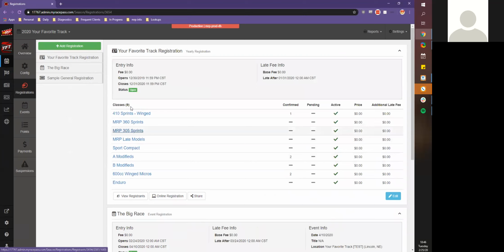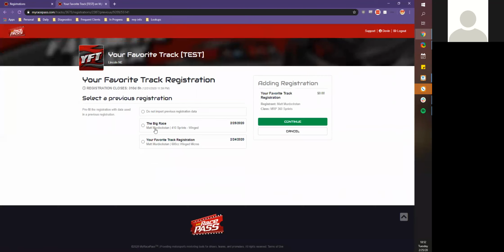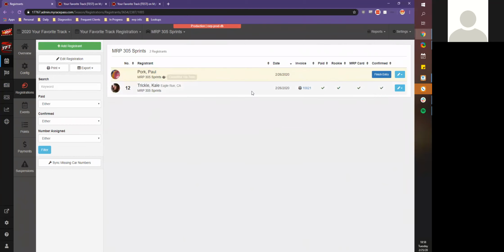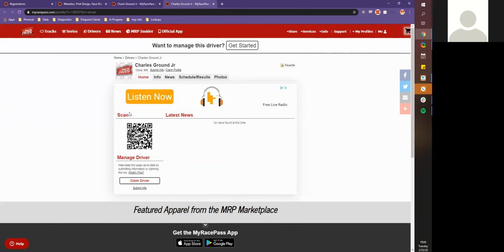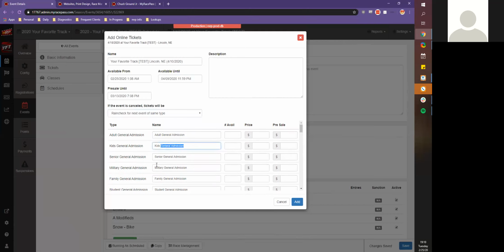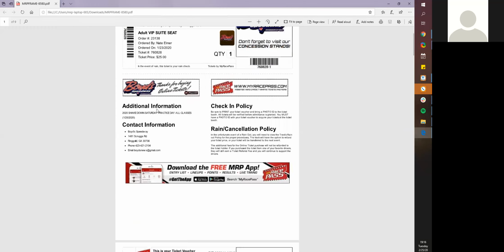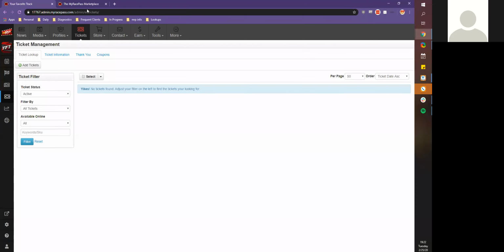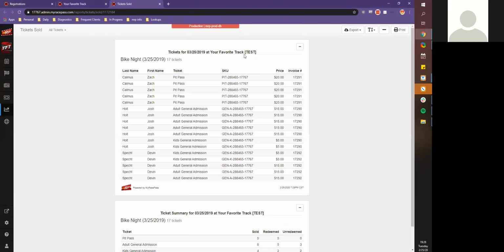MyRacePass Race Management 2020 Webinars - Feb 25th (late)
Topics Include:
Online Registration in Detail
Confirming Drivers
Duplicate Driver Profiles
MRP Online Tickets
MRP Dropship Apparel
Common Questions